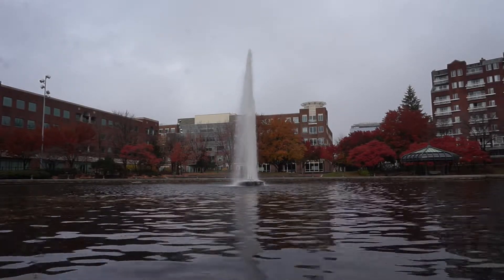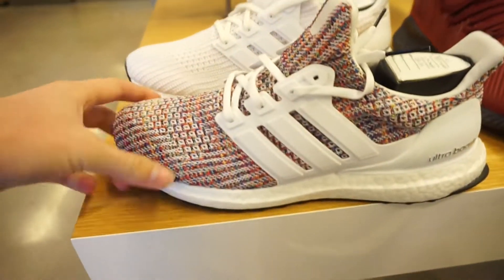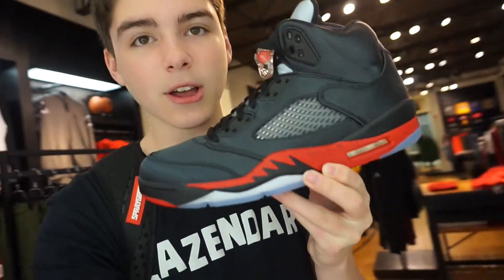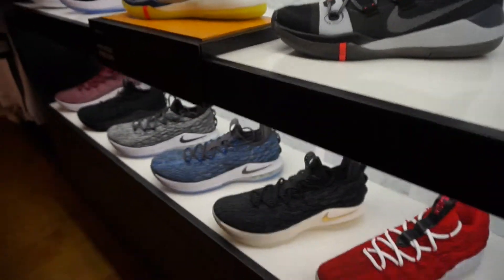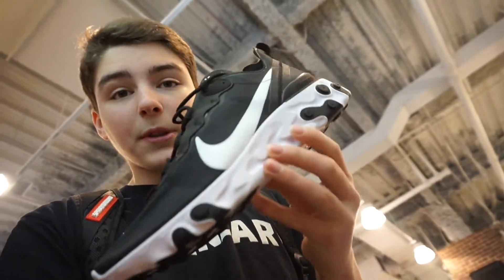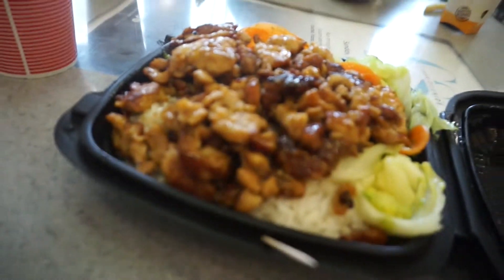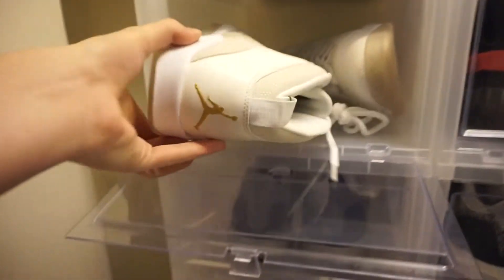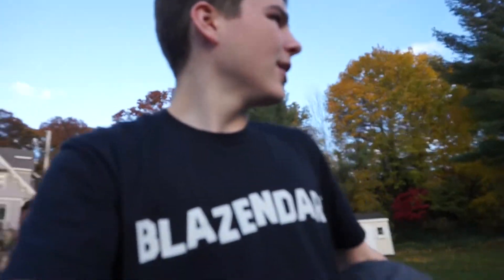THIS IS THE MOST COMFORTABLE SNEAKER OF 2018!!!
In this vlog, my friend Matt and I go to the mall to look at all the new sneaker releases, and we found the new Satin Jordan 5s, and the Nike Element React 55s. The Element Reacts are super comfortable, so I plan on copping them in the upcoming months. I hope you guys enjoyed!